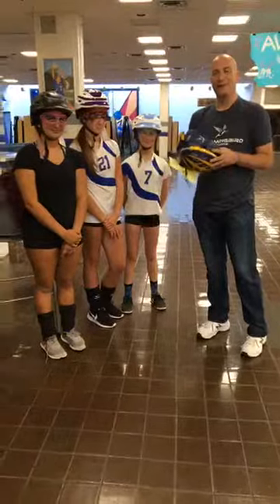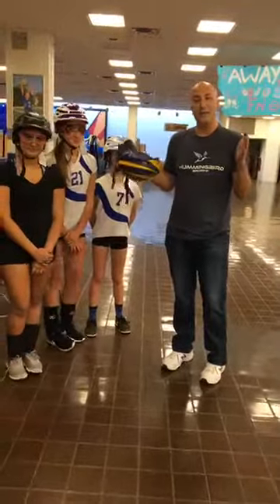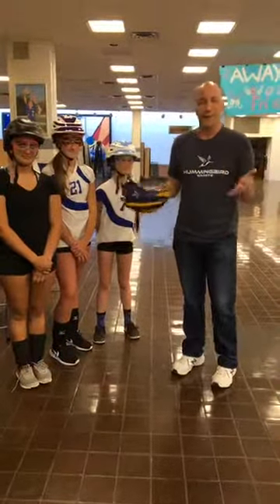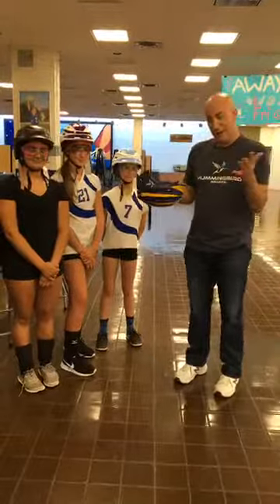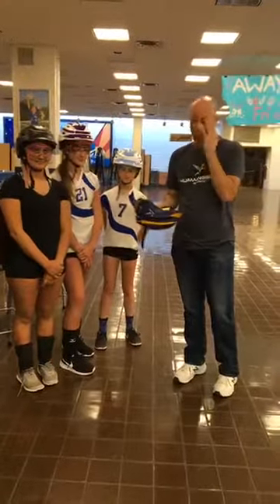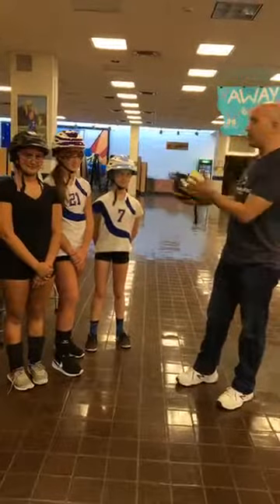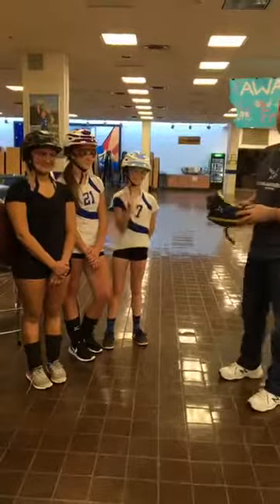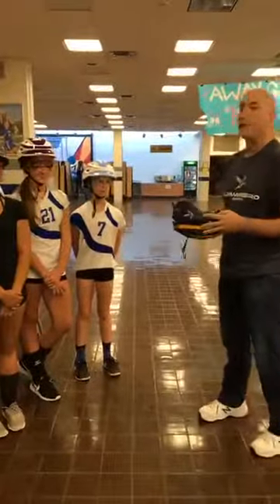Hummingbird Headgear Sizing